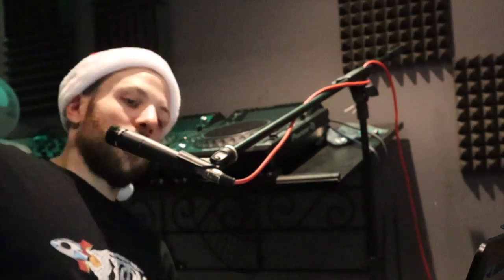How to progress from a 16 bar loop to a full track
Eeeeeeeyessss then!

Hope you guys are all good, just gotta say this is purely my view on how i generally go from 16 bars to completing the track, be sure to stick around till the end for an exclusive preview of a new tune forthcoming!